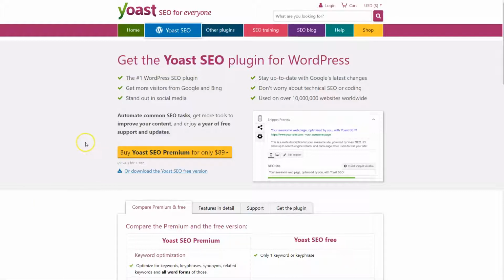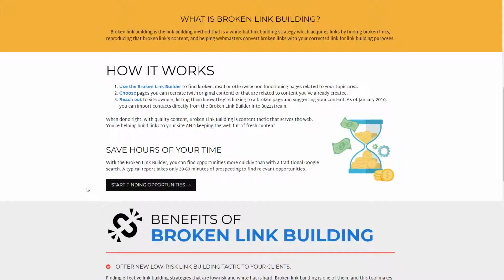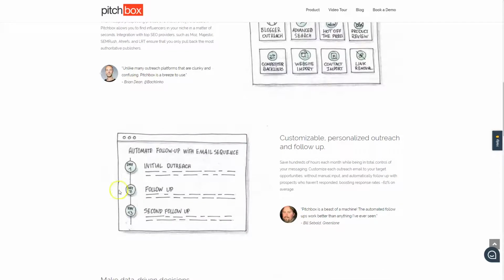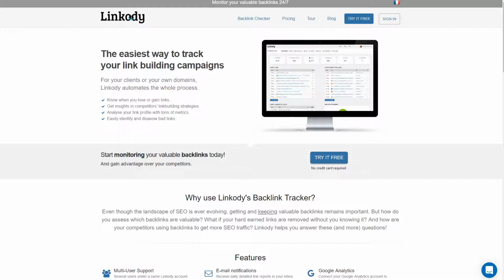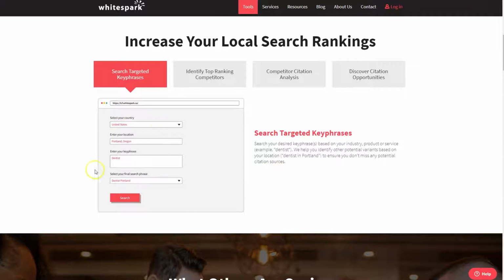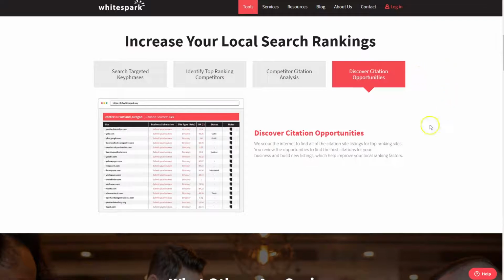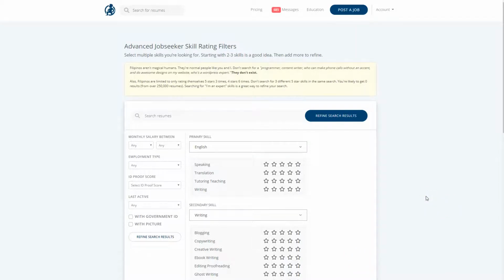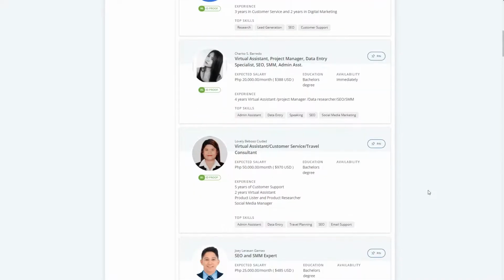44 Off Page SEO